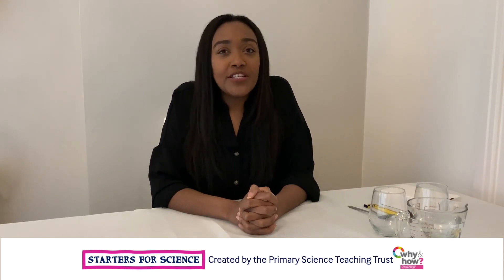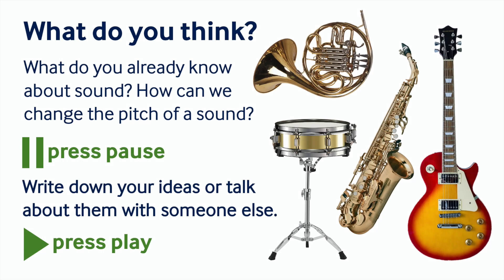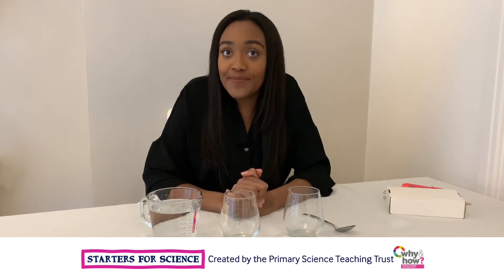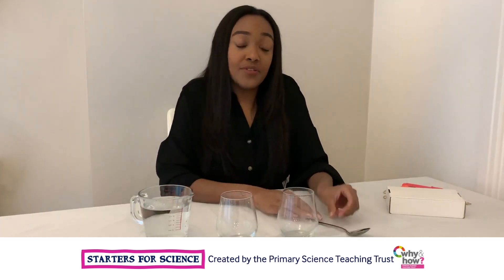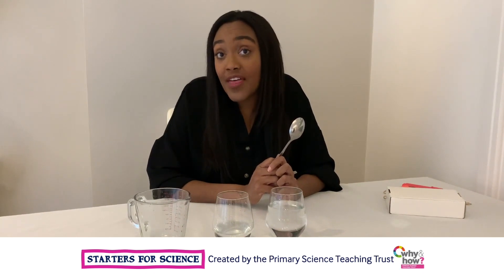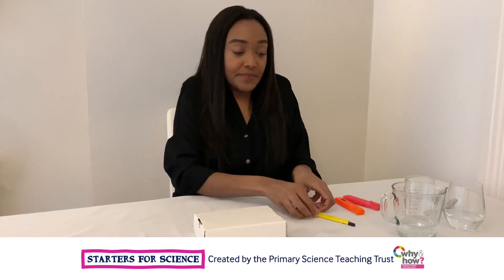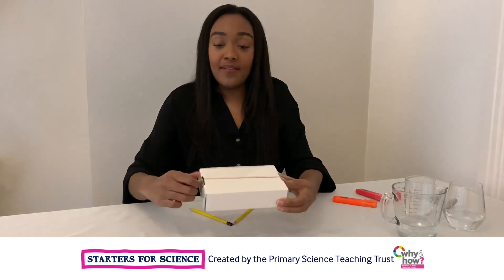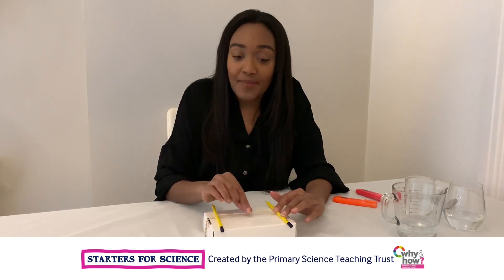Starters for Science - 15. Making Music with Hannah Osueke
Explore making different musical sounds with Hannah Osueke